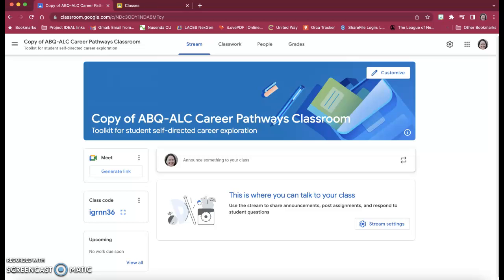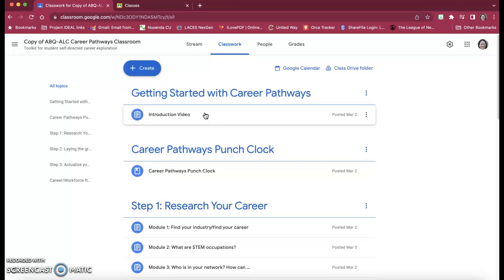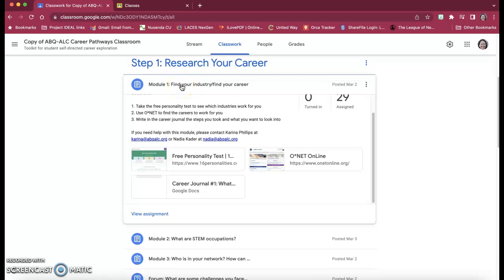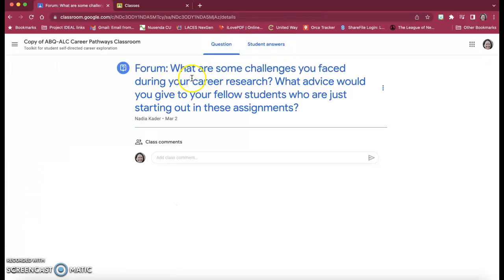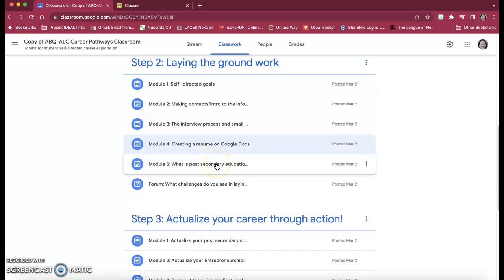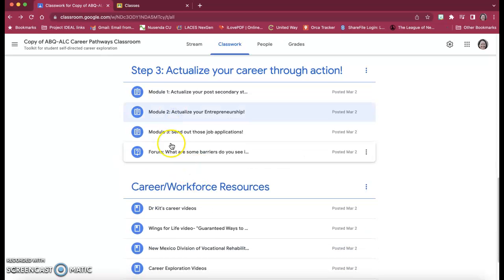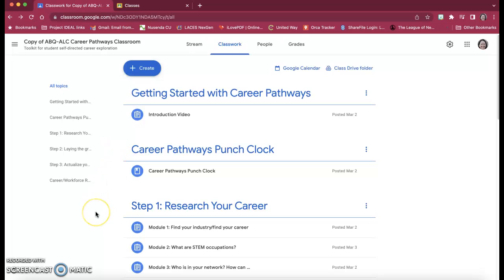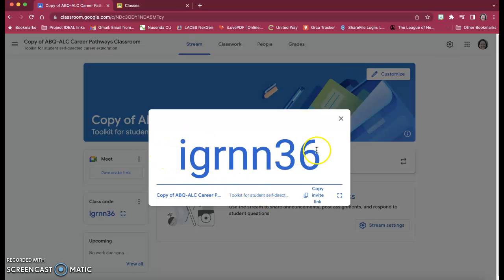CP Google Classroom Intro